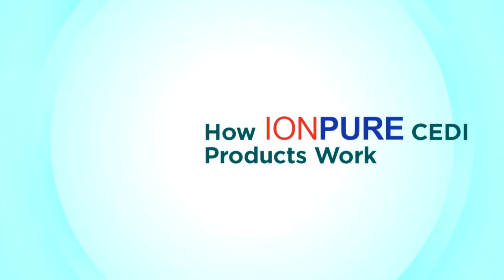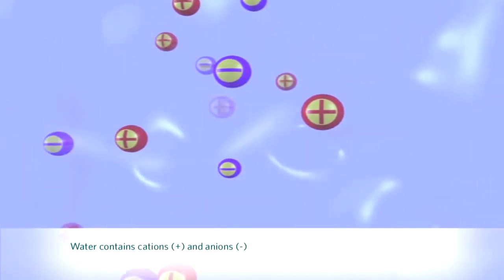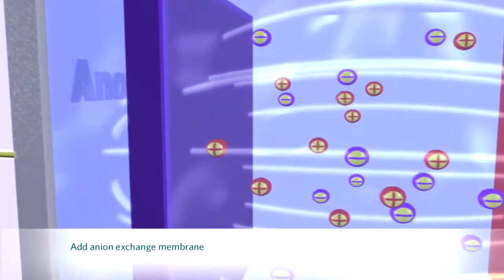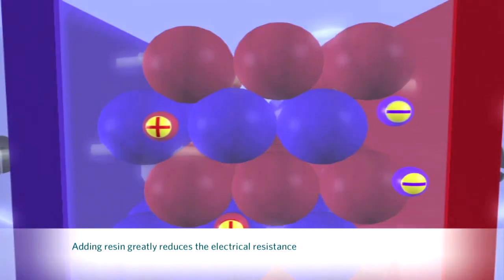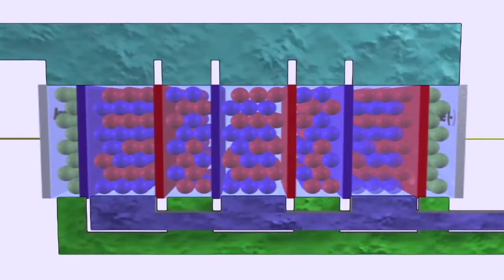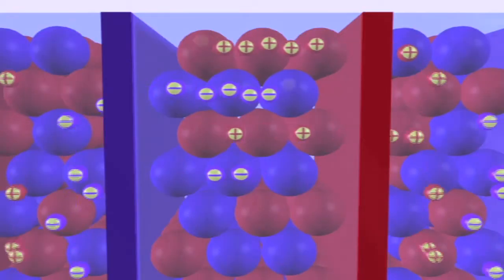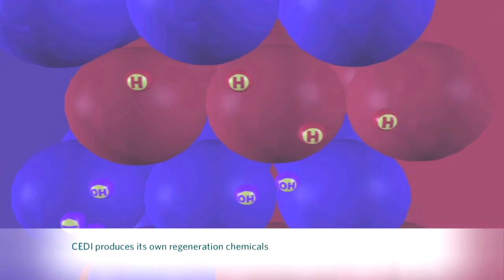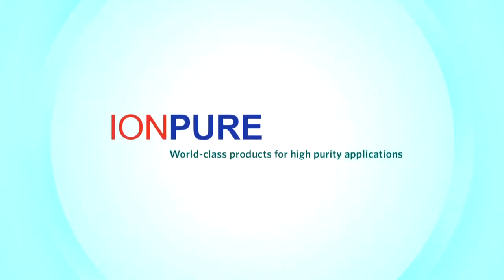How Ionpure CEDI Products Work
Continuous Deionization (CEDI) Products from Ionpure.